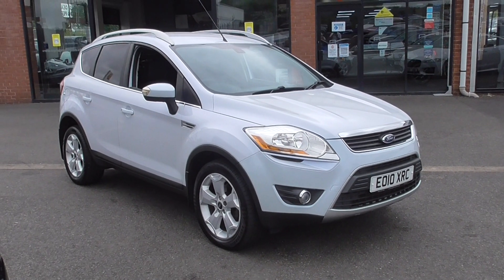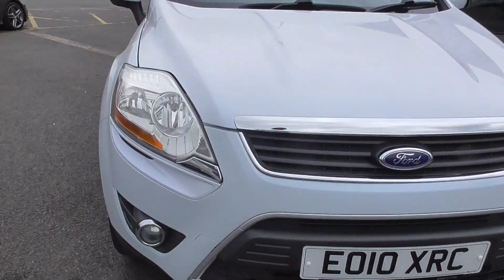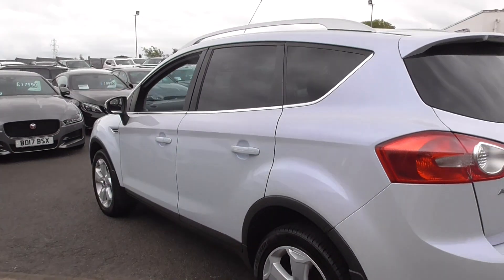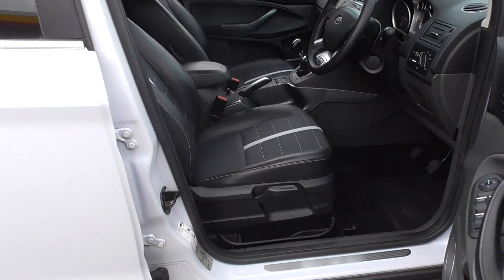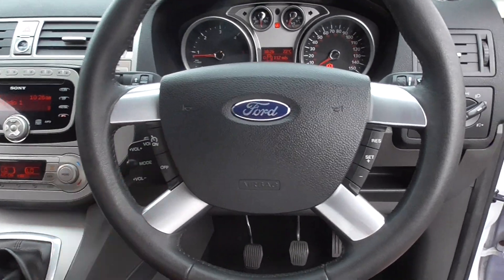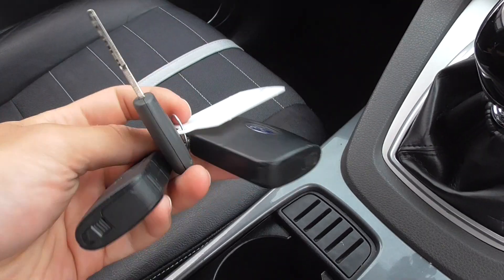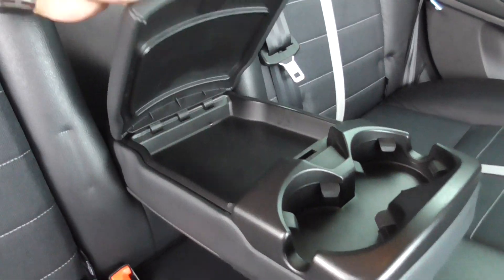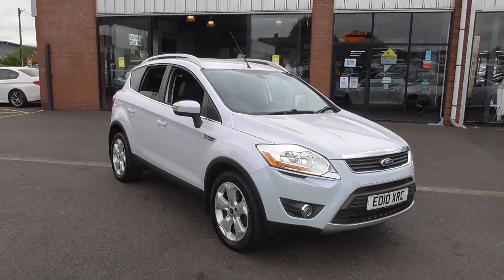FORD KUGA TITANIUM 2010